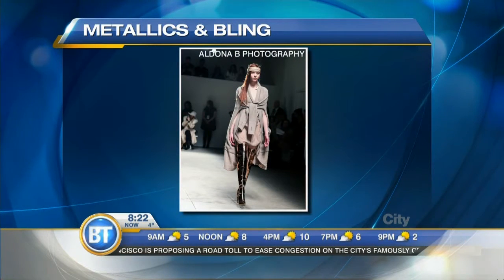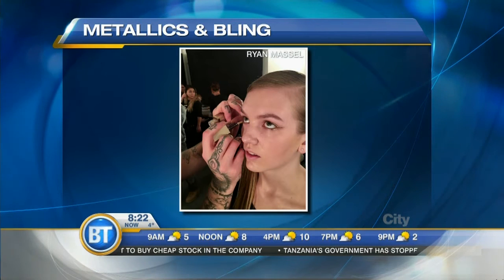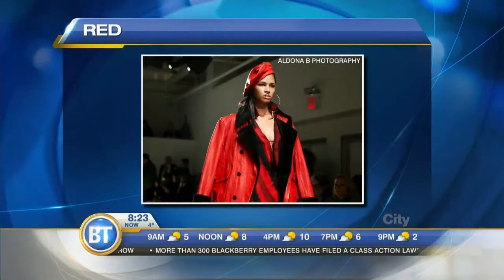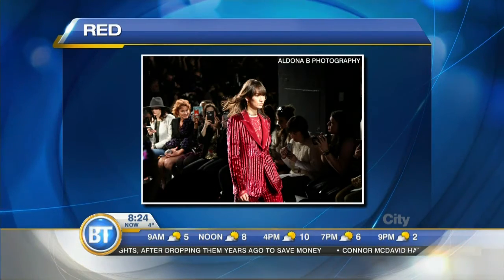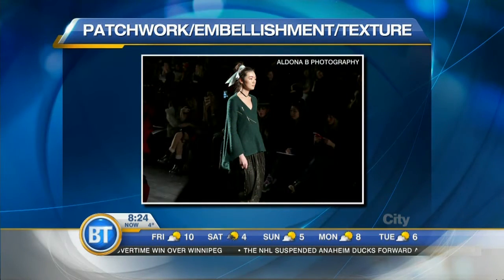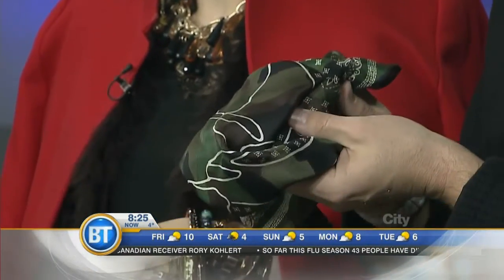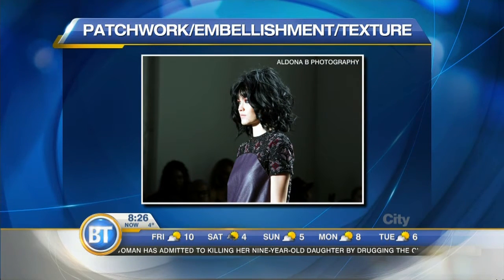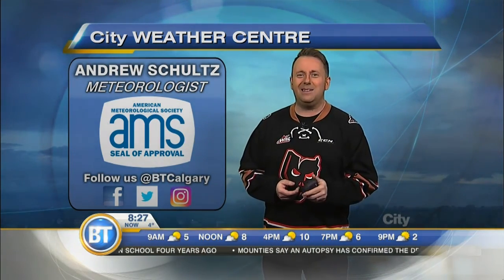New York Fashion Week Trends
Mr. Fabulous Ryan Massel and stylist Aldona Barutowicz bring us some of the colour and fabric trends they've witnessed at New York Fashion Week.